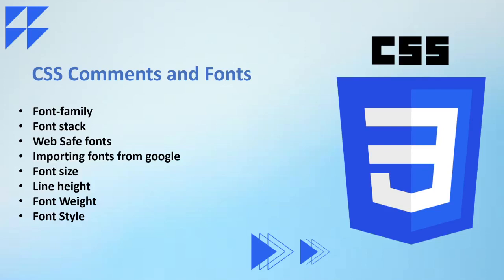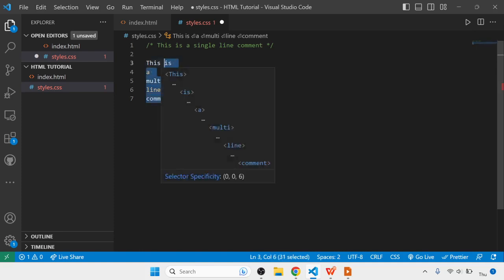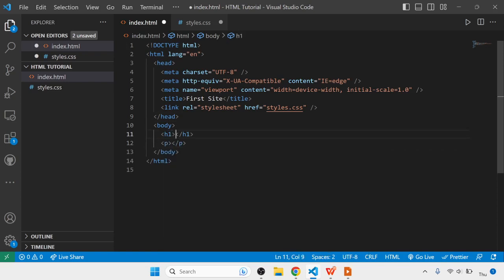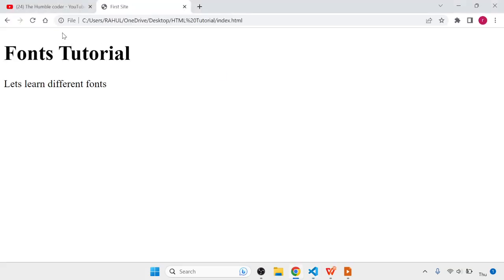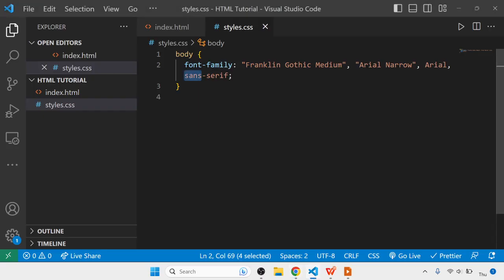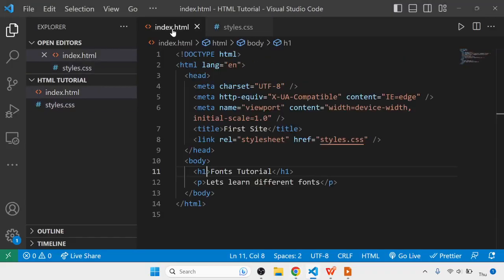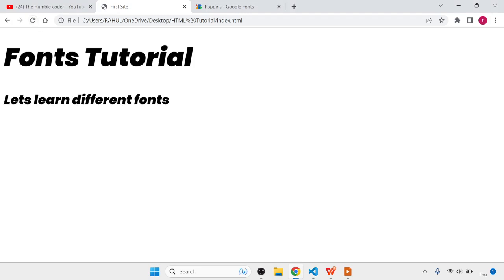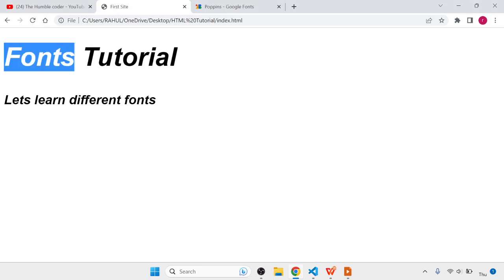Fonts and Comments in CSS | CSS Tutorial #5